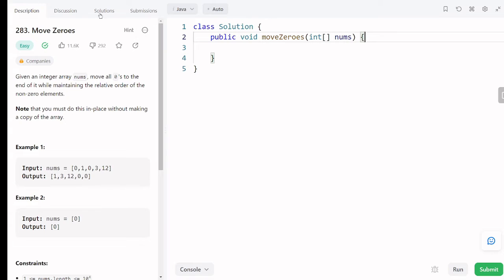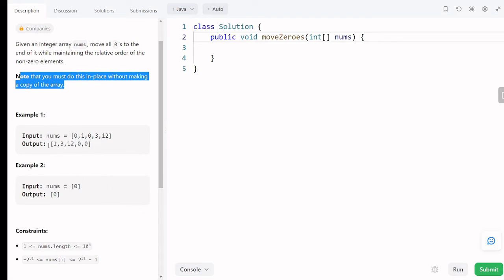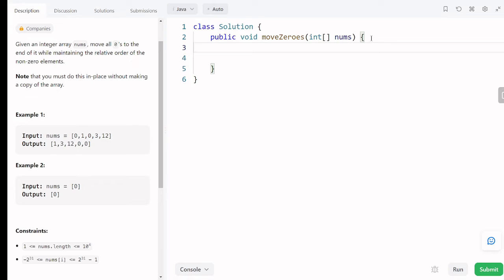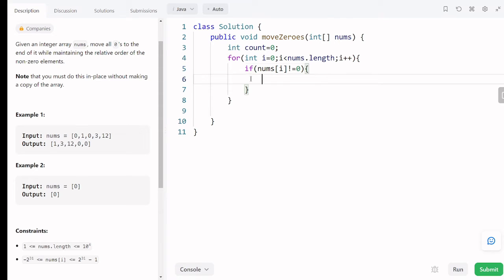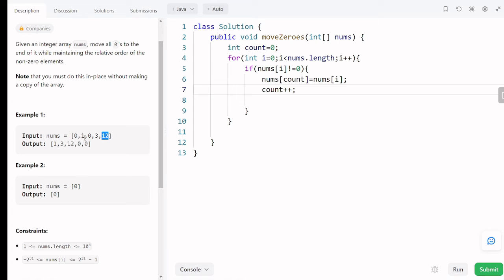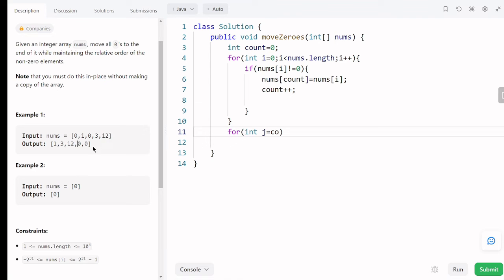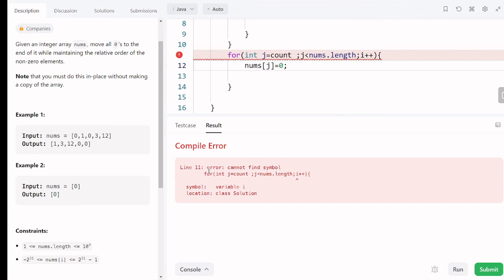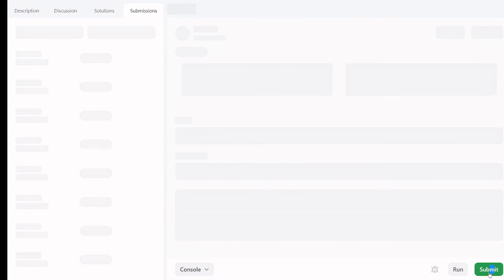Move Zeroes 283. || LeetCode || English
Note that you must do this in-place without making a copy of the array.